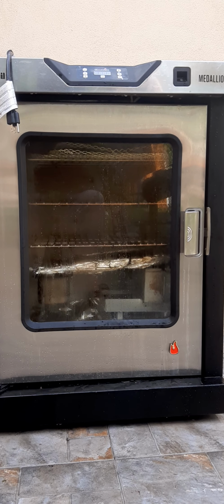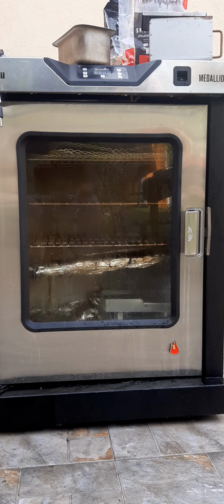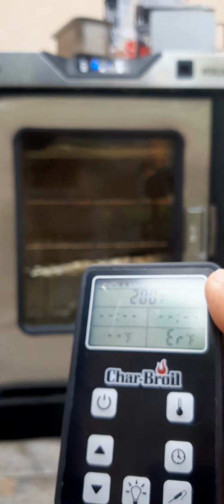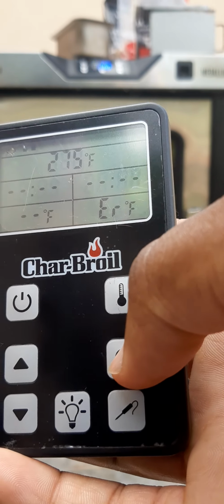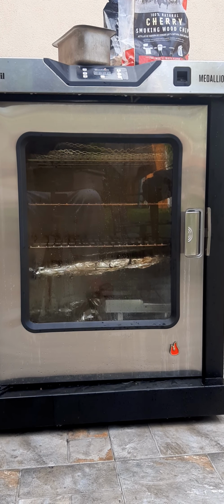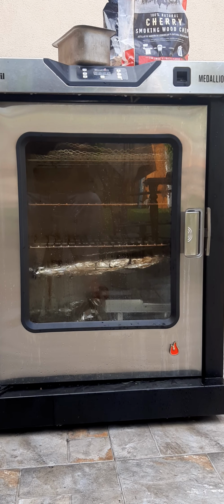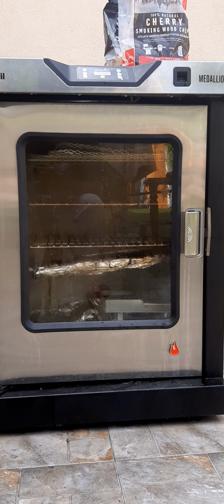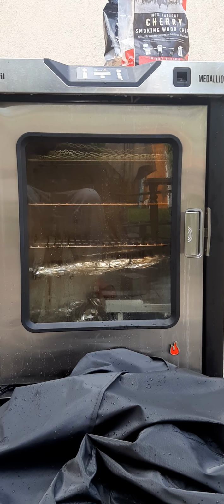Char broil electric smoker review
Could this smoker could replace and oven